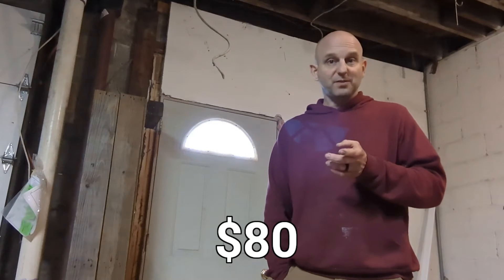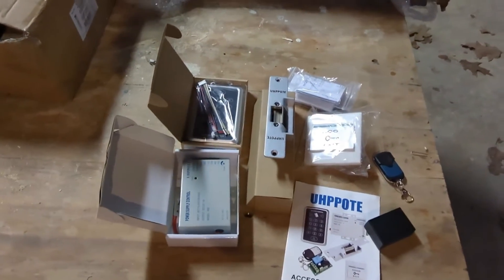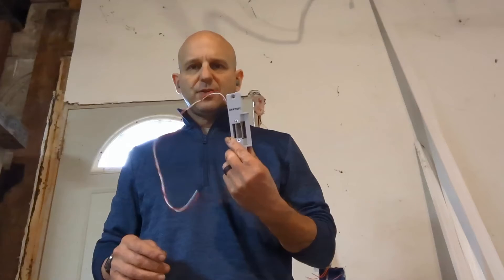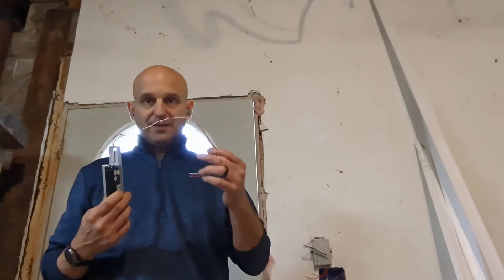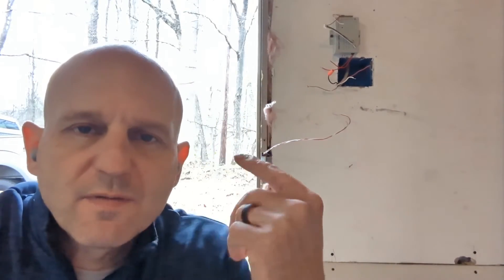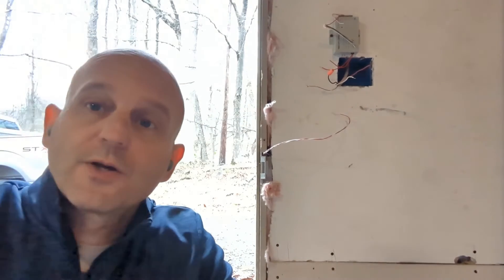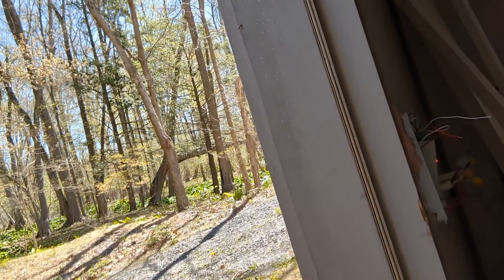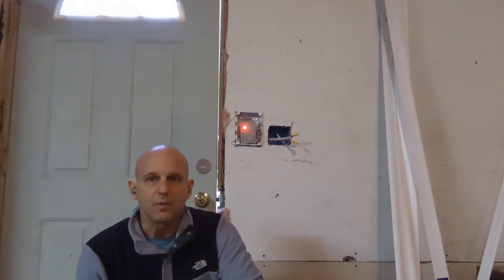Installing a powered electric house lock. No batteries required. Use a code, card or fob to open.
I have long been frustrated with the electronic lock options for your home. Why are they all battery operated? Why are they so expensive? Isn't there a better option? Yes, there is. I was not sure how effective or easy it would be so I tested it in my garage and I am really happy with the results. I will be installing these throughout the rest of my house as soon as I can.

At this moment, the kit is a mere $80.

I noticed that the version they are selling on Amazon is updated, but if it is the same setup as mine, be prepared to splice or solder some low voltage wires.